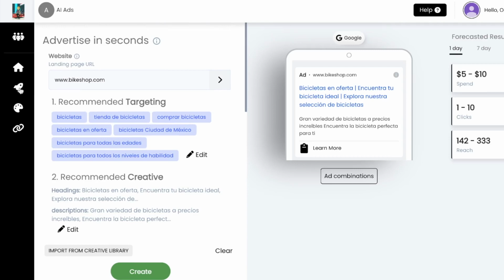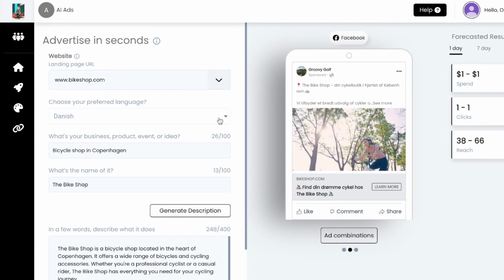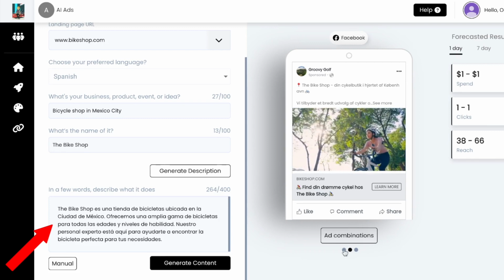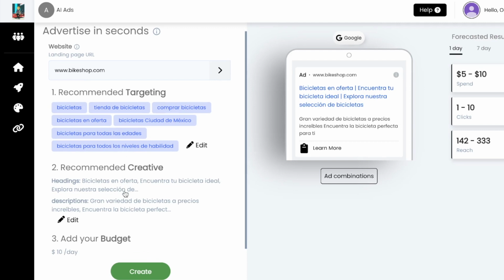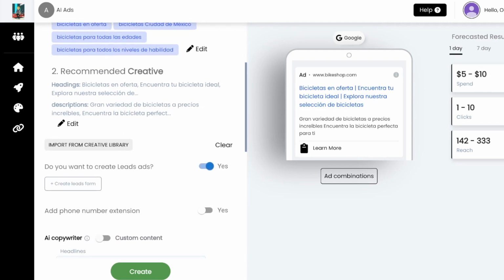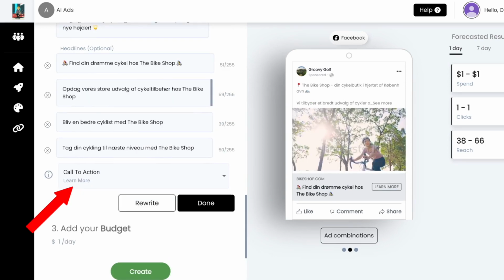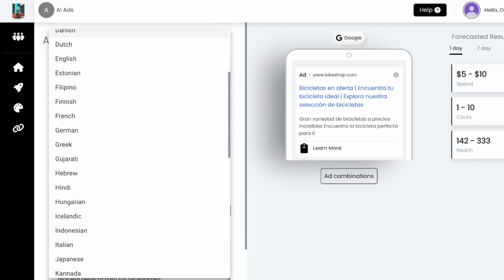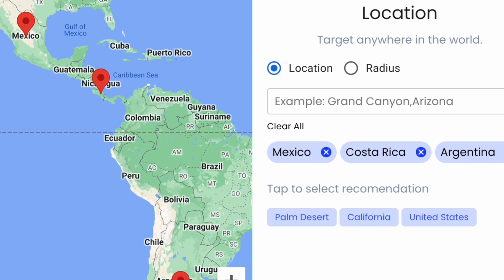How to Create Ads in Different Languages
You can easily create ads in over 40 different languages. Simply select the language of your choice when writing your ad prompt and our AI generator will write your ad text in that language.

Advertise in seconds

Watch our tutorial: